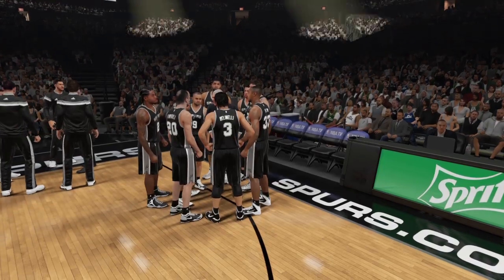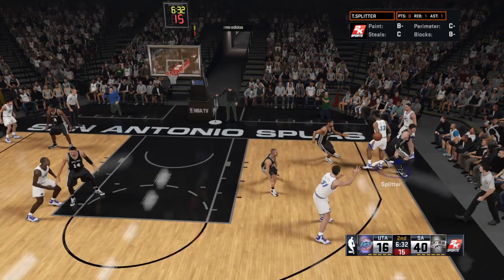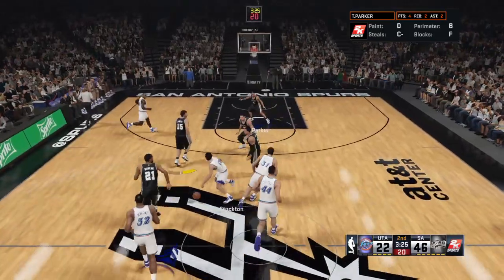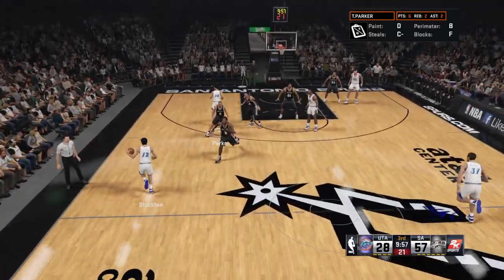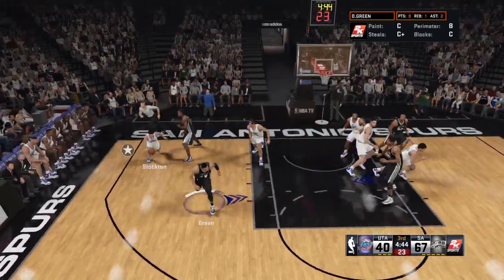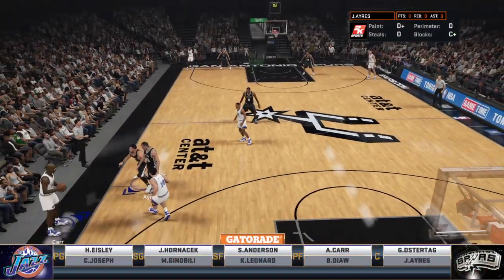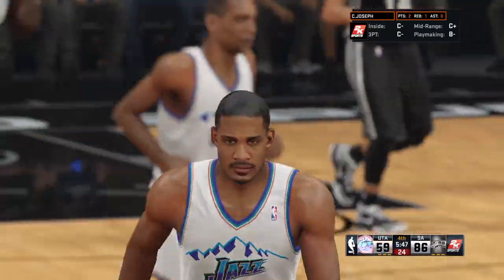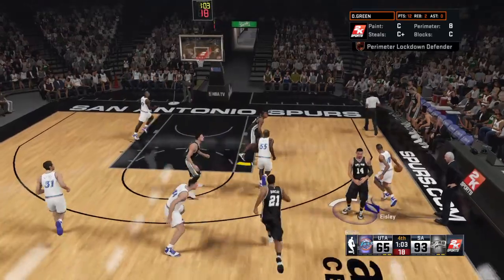NBA 2k15 Default Roster Exhibition: '97-98 Jazz vs Spurs (P1) pt2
The beautiful game 🫲🏻🏀

It felt like everything had the Spurs touch - one of my cleanest games as I think about passes in the paint and layups. Usually those things can go wrong, but here I was making passes like I never have and imitating San Antonio's ball movement. Even shots that I'm not used to were green, FTs or threes you name it. I can see why they were so good! The bench is deep, almost everyone is viable and I want to try out the ones who didn't get much time. Diaw was throwing it around out there like Jokic 🤯 And our stifling defense shut down the usual actions the CPU tries to run. Not as tough when it's mainly two stars though I guess. Not what I expected playing at 3:00 am, thought I'd be sluggish

8/11